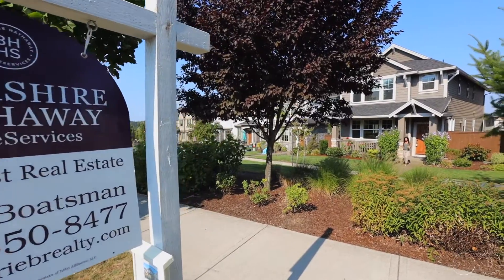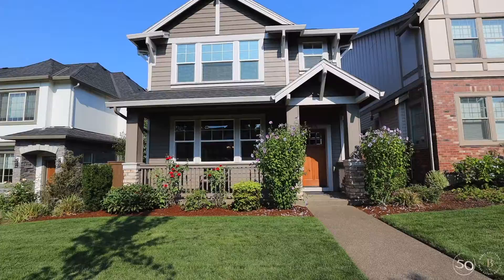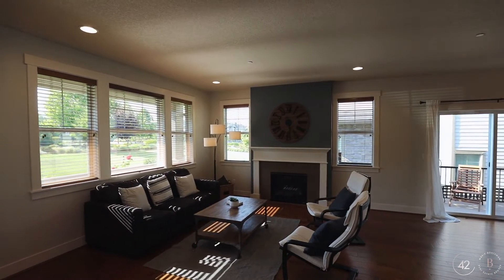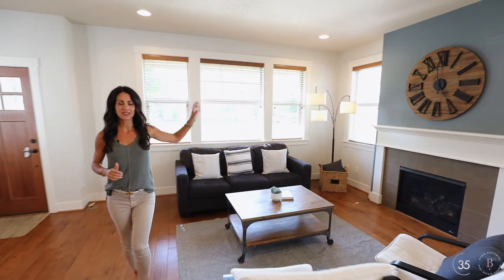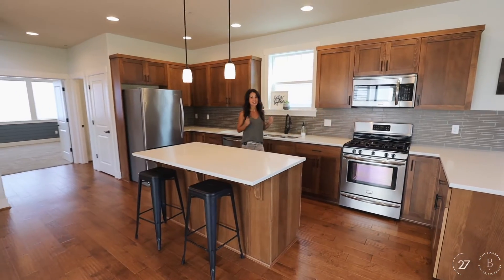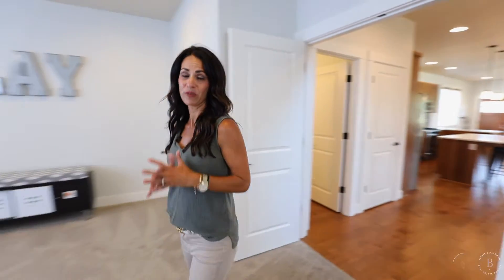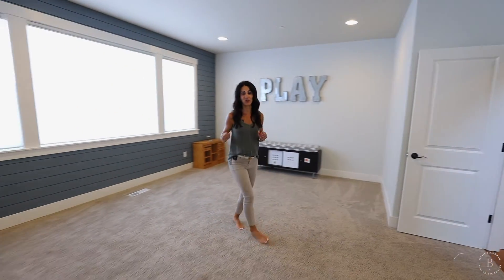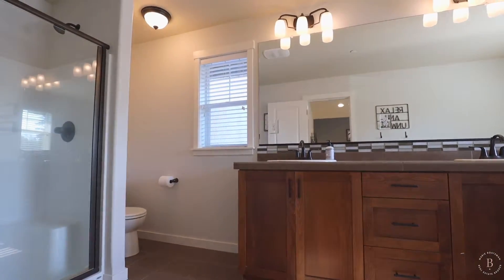Villebois Home Tour 😍😍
Trails, parks, sport courts, pools, a Farmers Market & more❕
Where can you find all of this in one community… VILLEBOIS!!
This beautiful Villebois home is just over 2500 SF & the main level layout is definitely my favorite part! An open kitchen with gorgeous surfaces, a picture perfect family room & a huge bonus room just seals the deal! 😍There are just too many amazing features to fit into a 60 second video, but I tried!

Check it out & tell me your favorite thing about this home! ⬇️
2518 SF
4 Bedrooms, 2.5 Bathrooms
$595,000
29176 SW Costa Circle E ~ Wilsonville

Marie Boatsman
Berkshire Hathaway HomeServices NW Real Estate
Licensed Broker in the State of Oregon
Three Centerpointe Drive, Suite 260
Lake Oswego, OR 97035